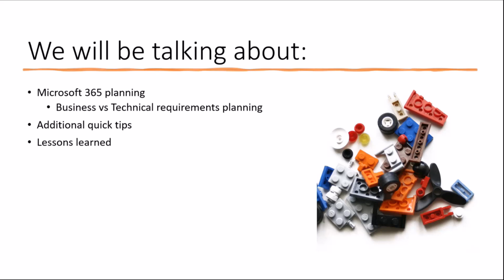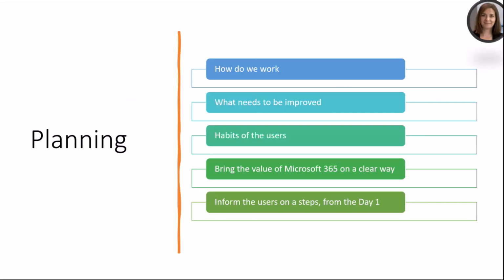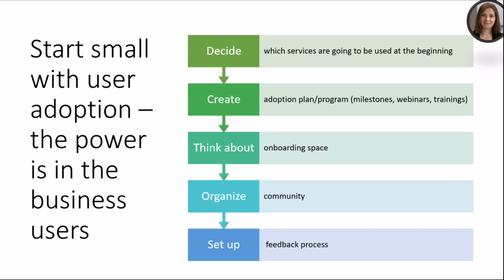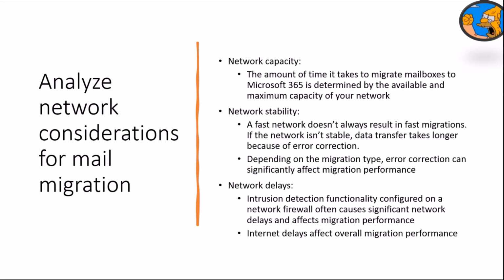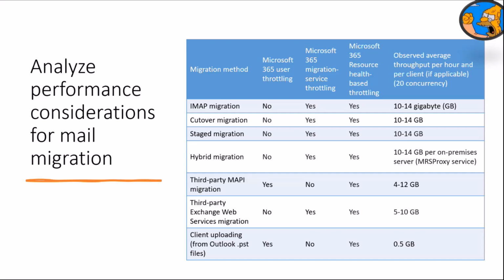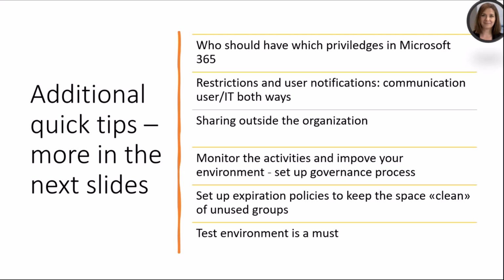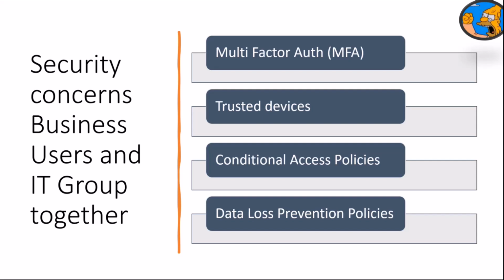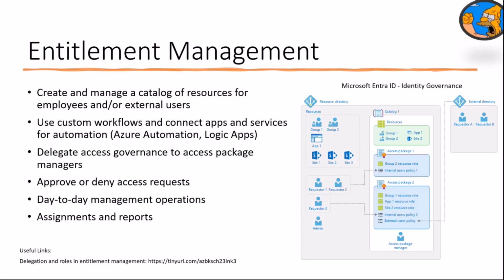Gorana Konevska and Dimitar Grozdanov - Guide for optimizing your Microsoft 365 environment